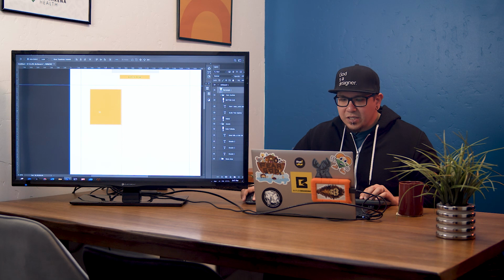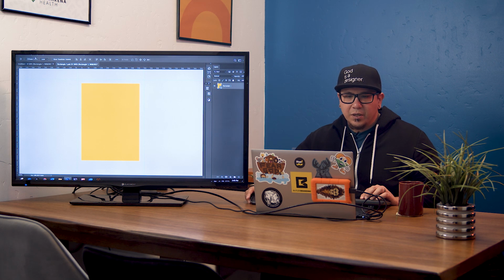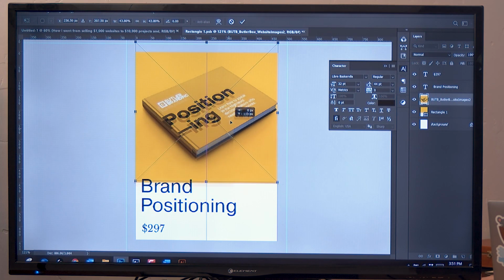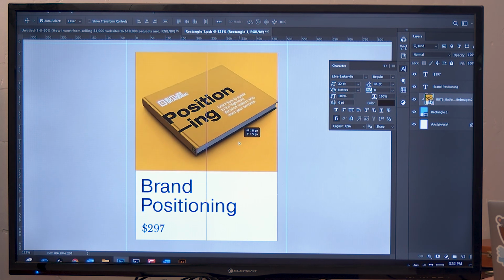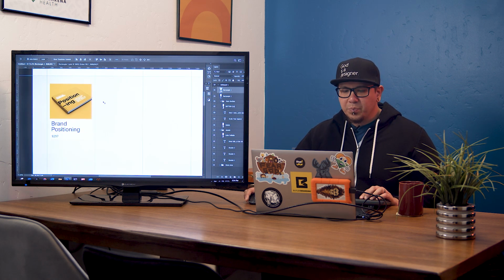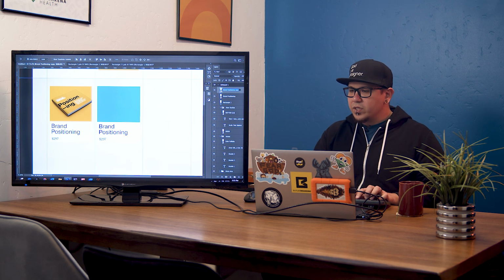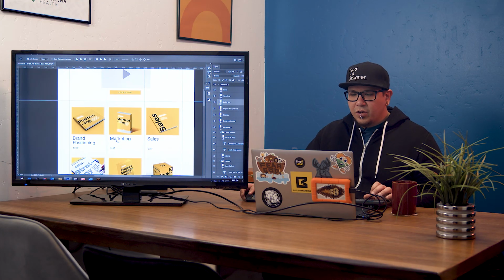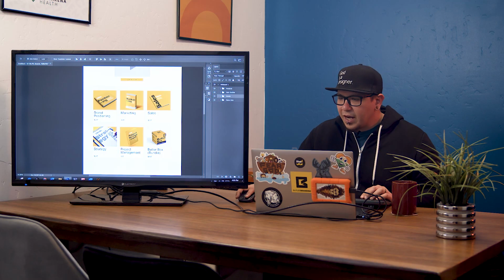Designing Websites in Photoshop Pt.3 - Editing Smart Objects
Website Design is a huge part of what we do at Butler Branding. Most of the websites we develop are done in WordPress. However, before going to development a website needs to be designed. I personally like to use Photoshop to design the basic layout and structure of websites so that we're not restricted to the confines of WordPress or any particular theme. This gives our developers a little more direction as to the overall design we're wanting for a website.

In this video, I show you how I update website graphics using smart objects. In this example, we are updating the product images for the Butler Box Products.

This is the third video in the miniseries on designing websites in photoshop. see the first two videos here: